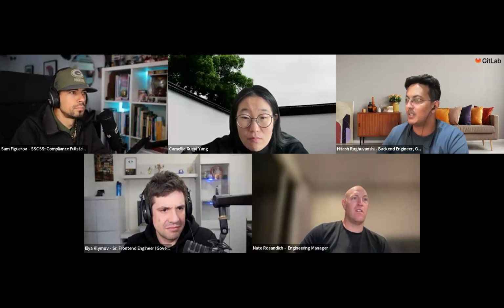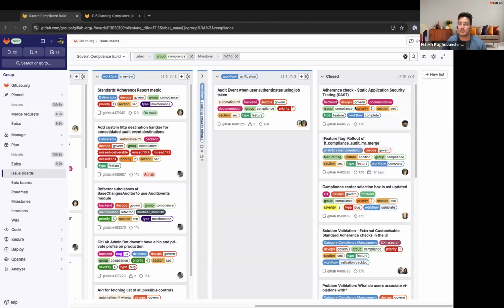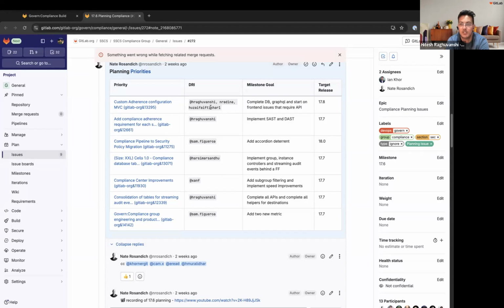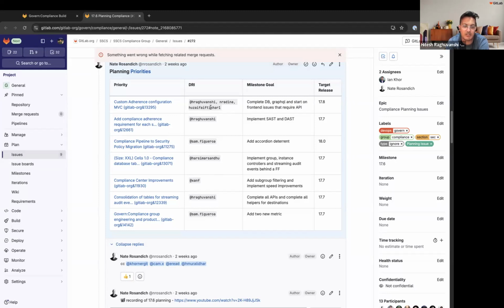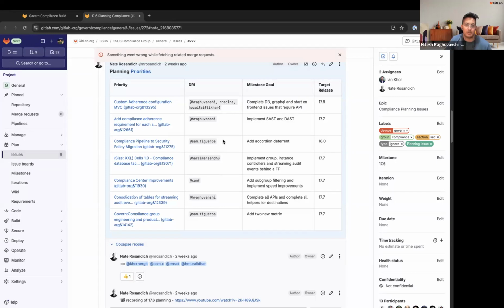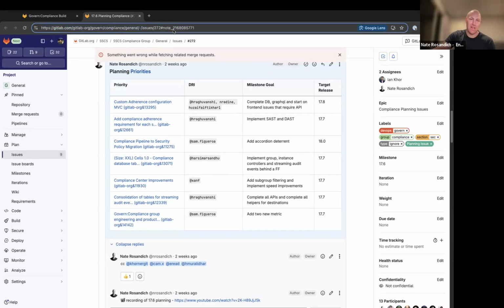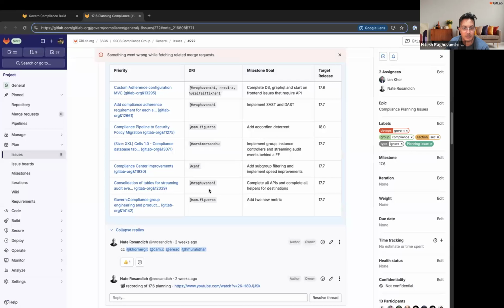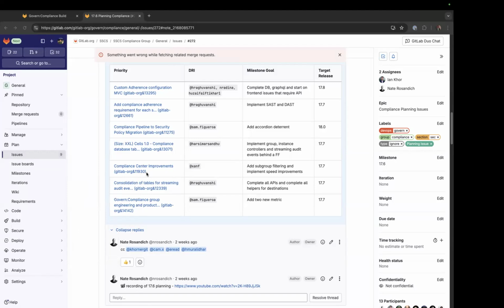Compliance weekly 2024-11-05